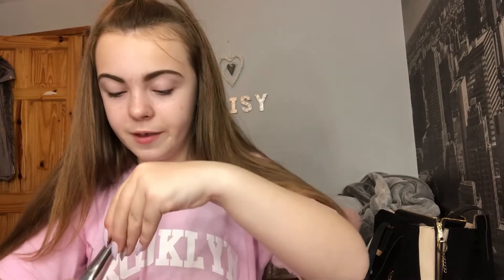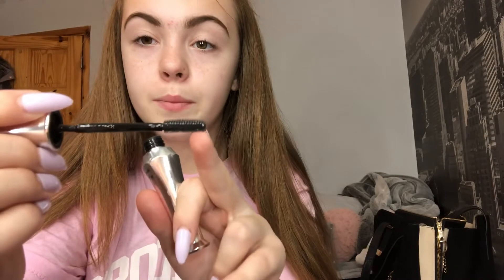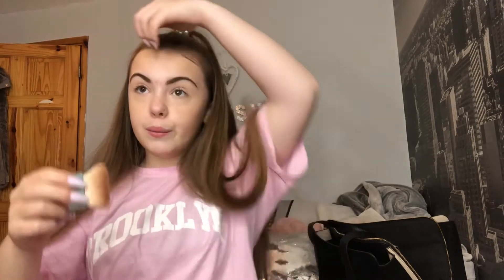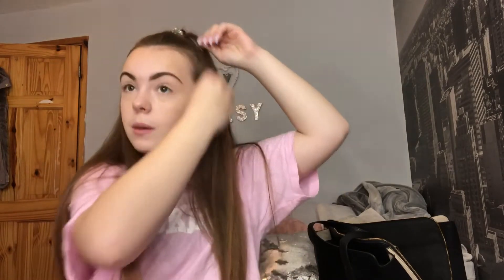Natural school makeup